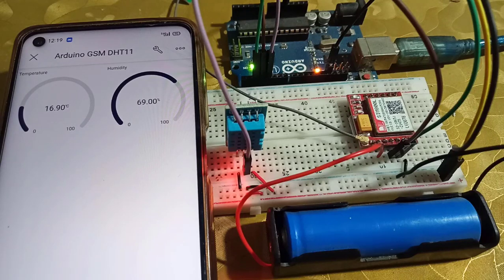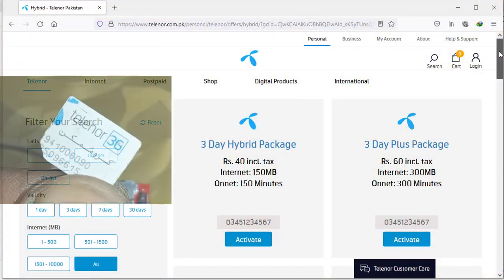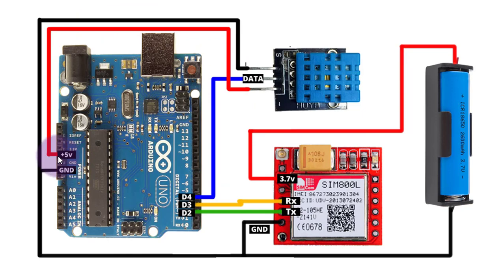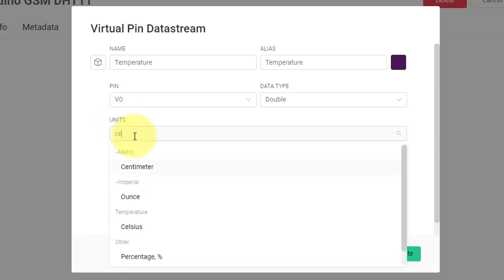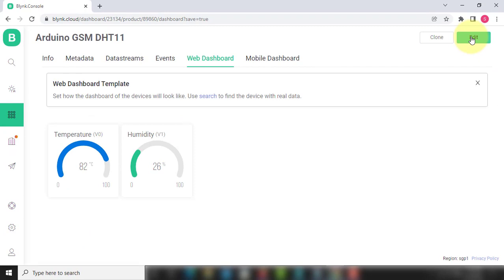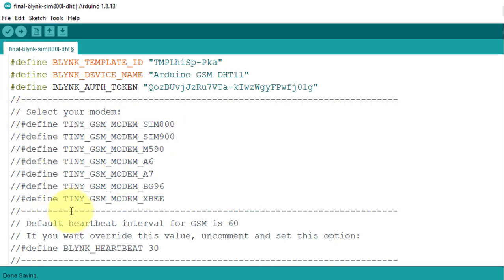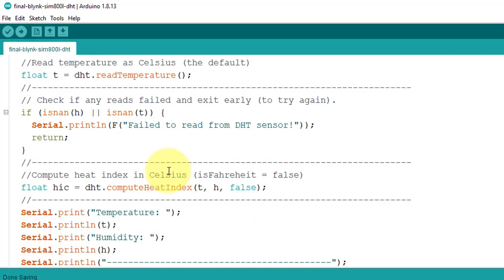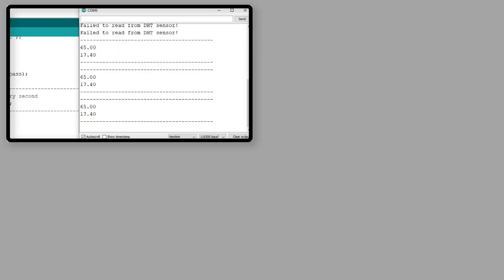Blynk 2.0, Arduino, DHT11 and SIM800L | Send Temperature and Humidity Data to Blynk using GSM Module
Today, we will learn about how to send temperature and humidity data to new Blynk 2.0 using Arduino UNO, DHT11 and SIM800L GSM Module. In this project, I have used SIM800L GSM Module. I used this because, this project needs internet connectivity to send data to Blynk cloud. and I used the GPRS feature of SIM800L to connect to the Blynk server, and send temperature and humidity data to Blynk cloud.

Parts:
1. Arduino UNO
2. SIM800L
3. DHT11 Temperature Humidity Sensor

0:00 - Demo
0:32 - SIM800L
1:23 - Required Components
1:36 - Wiring Diagram
2:10 - Setup Blynk Account
2:44 - Create Blynk Data Stream
3:25 - Create Blynk Web Dashboard
3:56 - Add Device to Blynk Template
4:23 - Project Coding
6:01 - Setting up Blynk App
6:41 - Blynk Connectivity on Serial Monitor